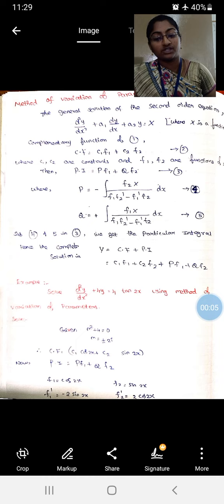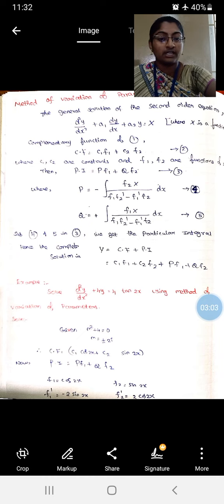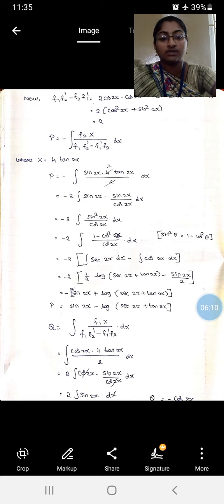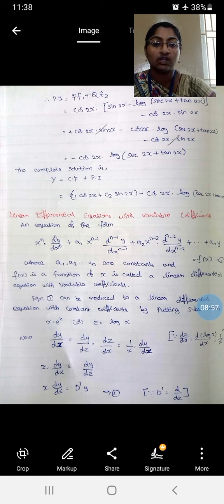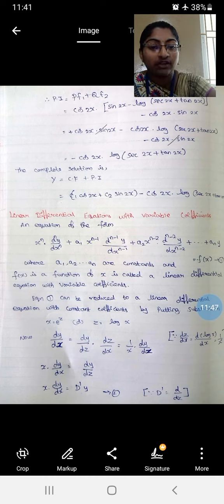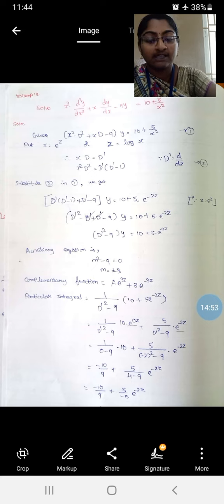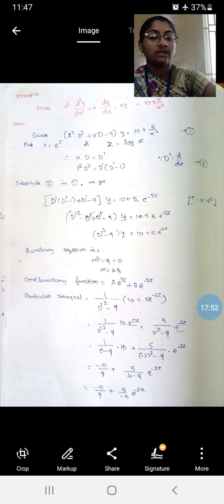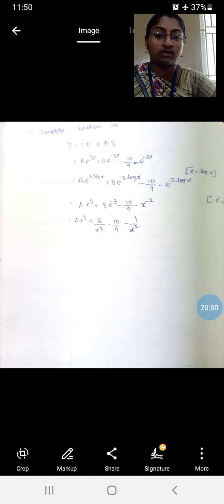12 October 2022